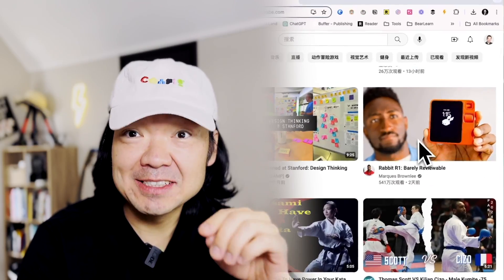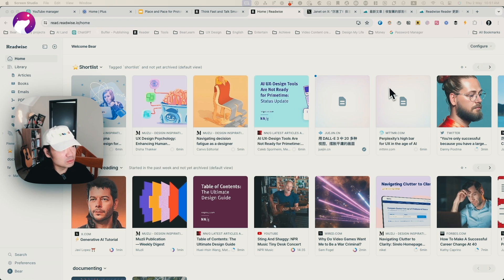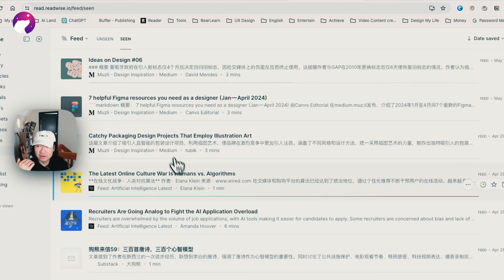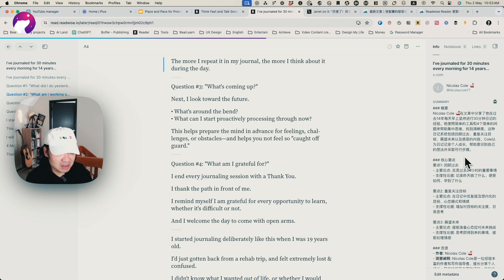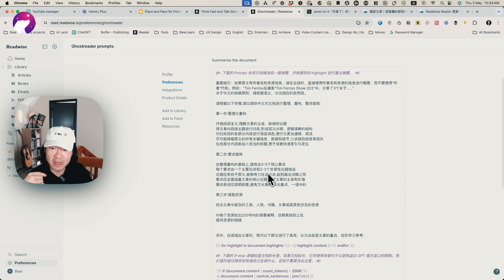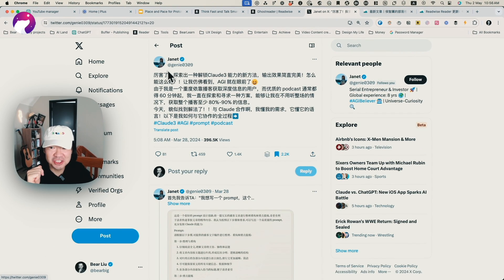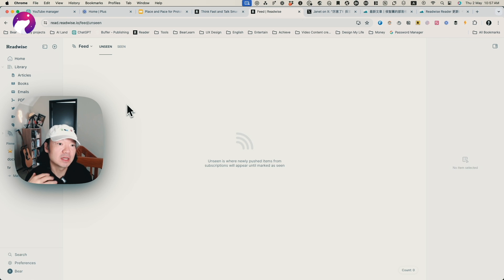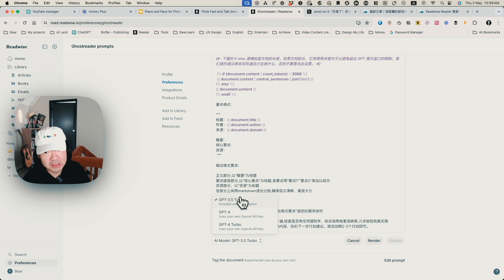Readwise Reader Custom Summary: A Game Changer! (and how to set your prompt)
With just one click, I can get the essence of any videos, newsletters, or articles in my native language. I'm using a customized ReadWise summary prompt. I will show you why and how to do that in this video.

About
👋 Hi there! I'm Bear, a Product Designer and Design Mentor in Auckland, New Zealand, working in tech. I do podcasts, blogging and videos between my work and family hours. On the BearTalk channel, I share tips and inspiration about productivity, design and technology.